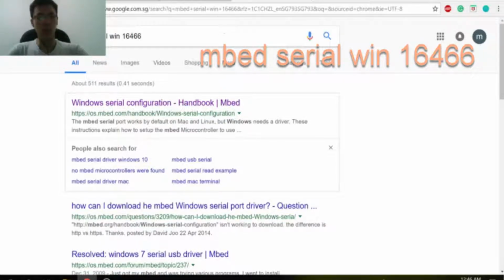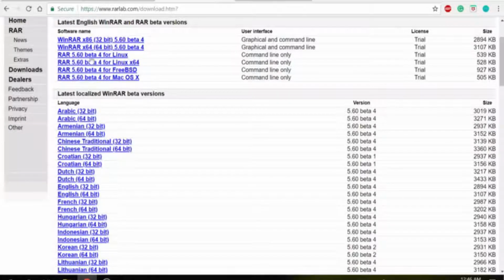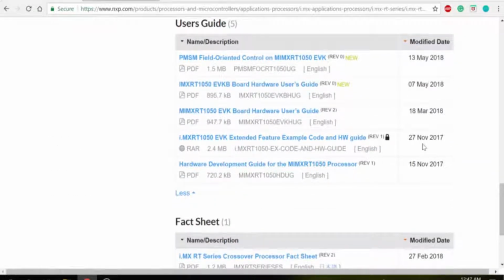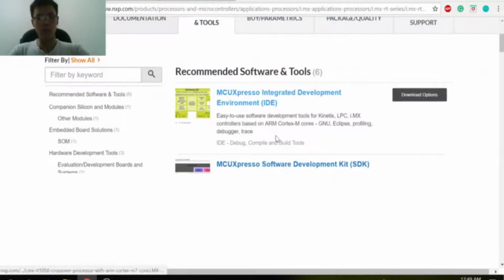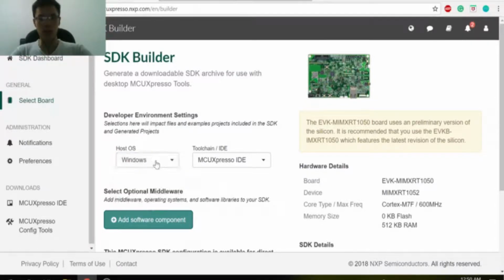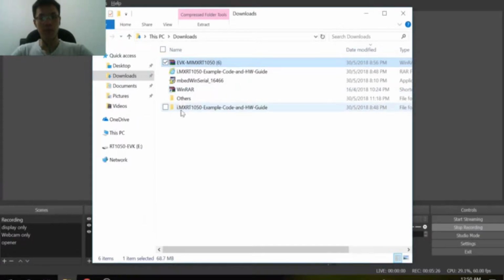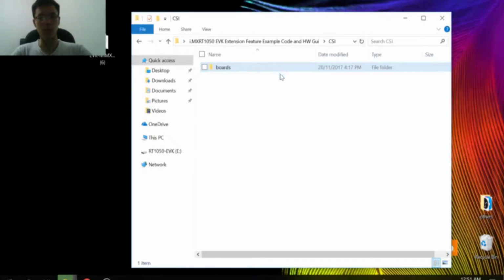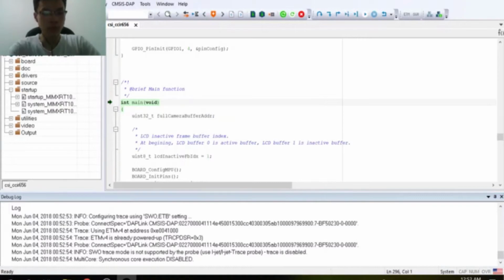How to implement camera code on i.MX Rt1050 EVK Board?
In this video, I will be showing you how to run the camera code on the i.MX RT1050 board.